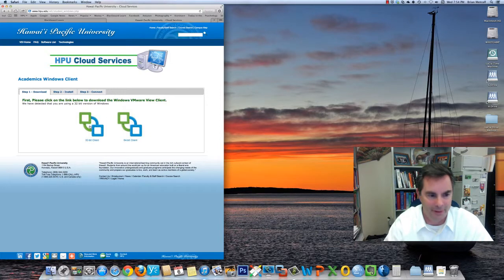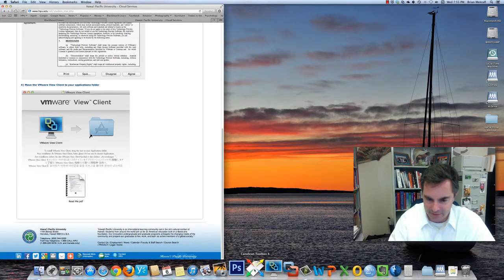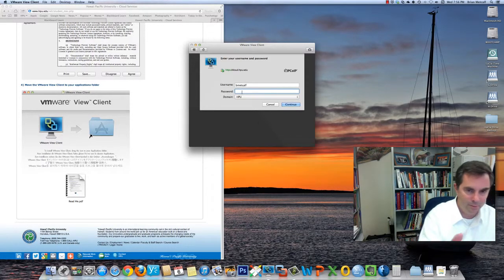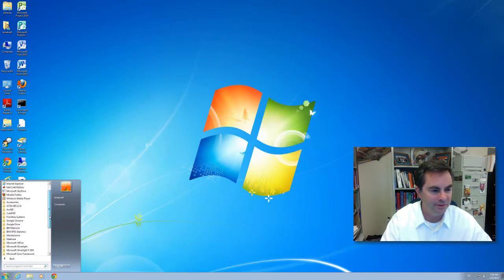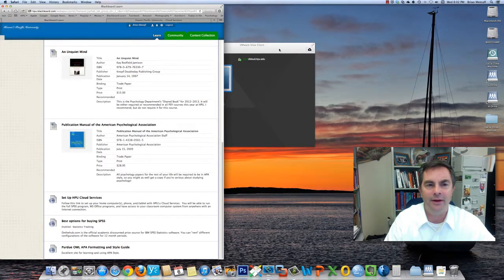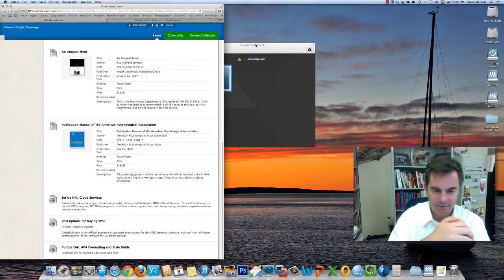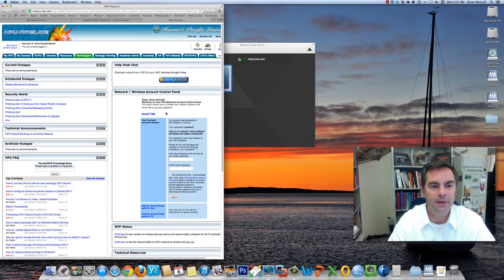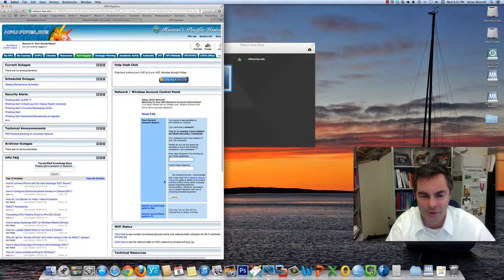HPU Cloud for SPSS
In this episode, I'll show you how to get set up to use the "HPU Cloud" services on your own computer so you can use SPSS for FREE at home.  [This will work ONLY for current HPU students/staff.]